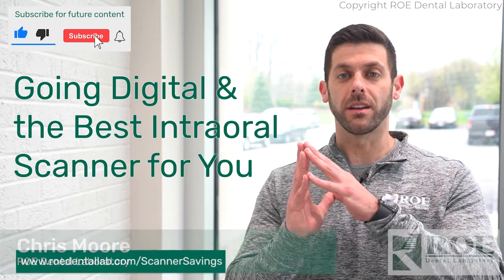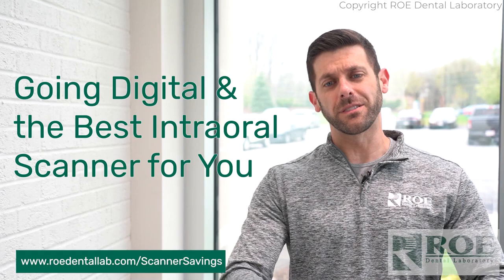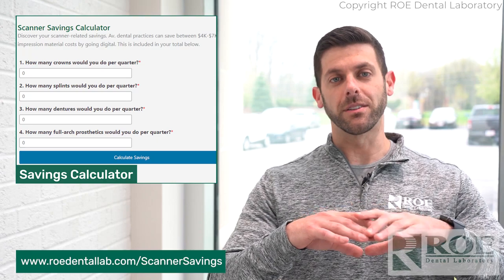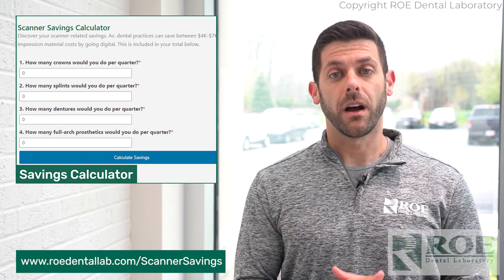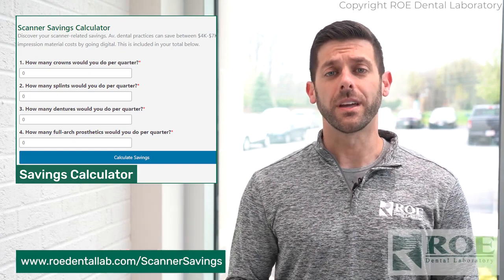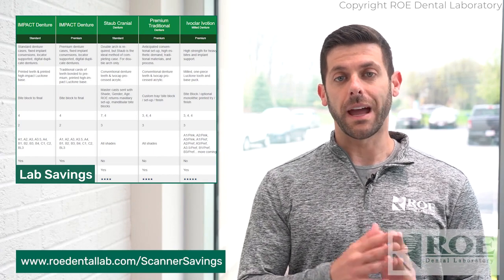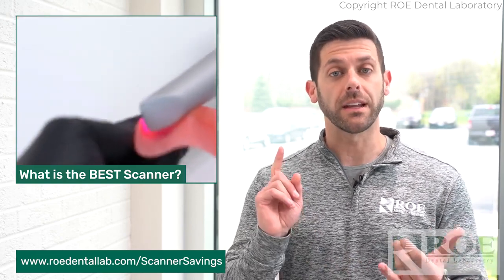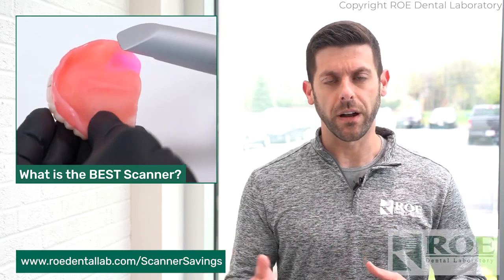Going digital and the best intraoral scanner for you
Going digital could save your team time and money!  It’s common knowledge that you will save on impression and material with your digital scanner. What is not common knowledge is the savings on lab expense and time.

When you go digital you can send in the digital files, so you cut down on the time your team must spend packing, shipping, and waiting for lab conversion upon receiving.  If you’re digital you won’t have to send anything in the mail, instead you would connect to our portal and send it to us.  Since it would be digital, we wouldn’t have to convert anything which would save on turnaround time in lab.

Once you’re proficient with intraoral scanning, the impressions will increase in accuracy. You won’t have to waste chair time trying to adjust impressions.  This digital workflow saves time by removing the extra steps needed in the analog process, which also saves on expenses, and because it’s digital the accuracy of the scan is higher.